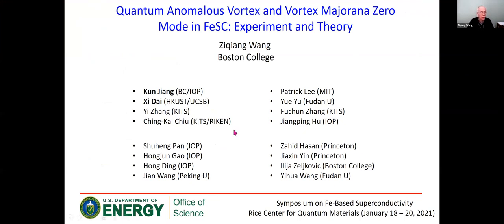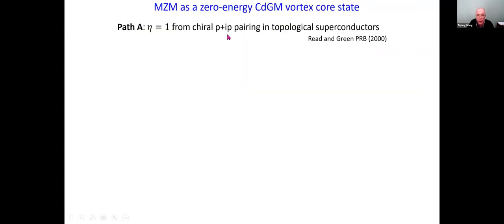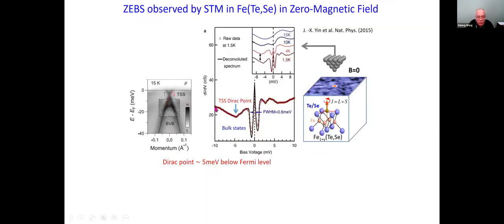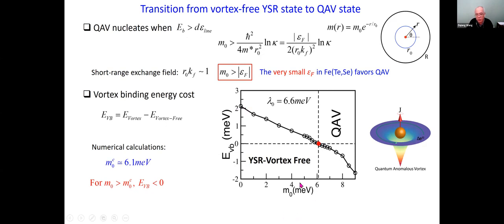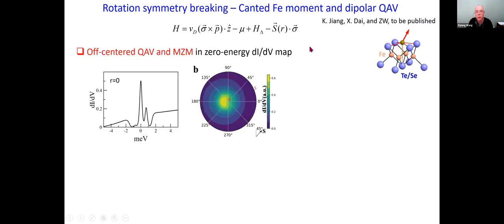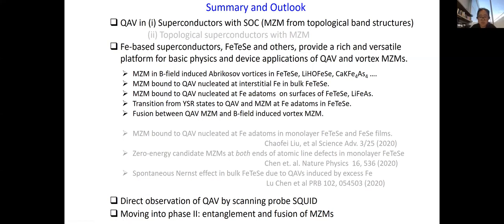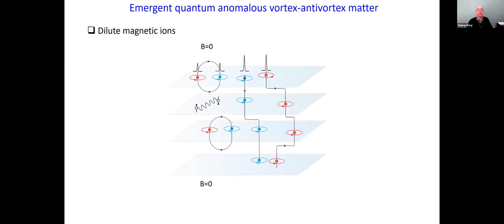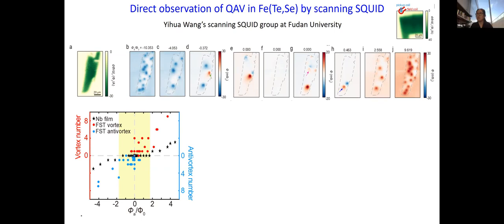Ziqiang Wang - Quantum Anomalous Vortex and Vortex Majorana Zero Mode in FeSC